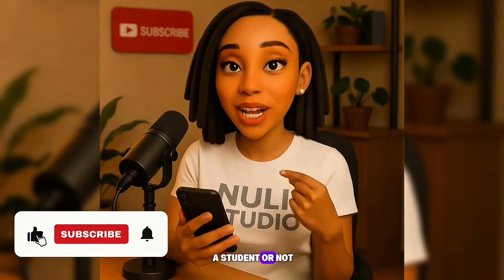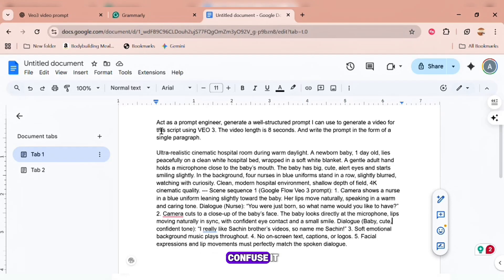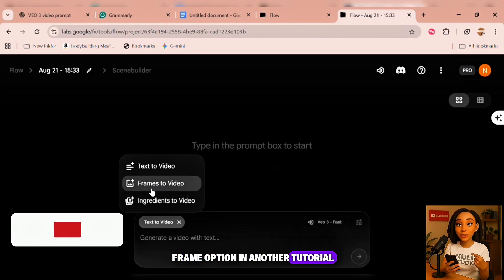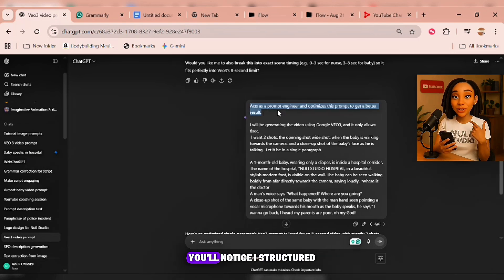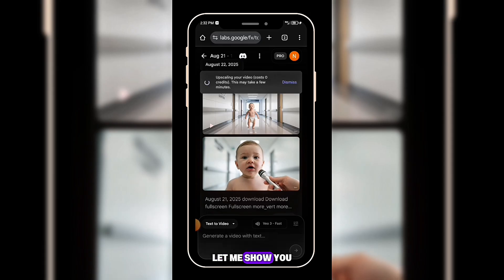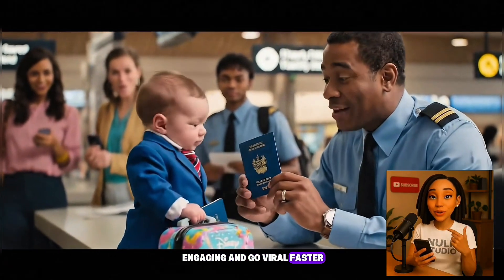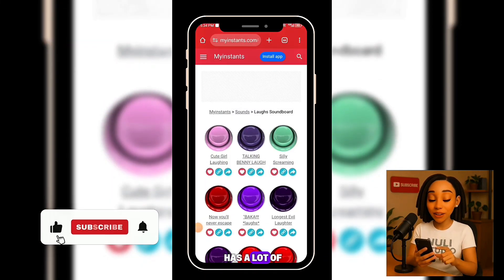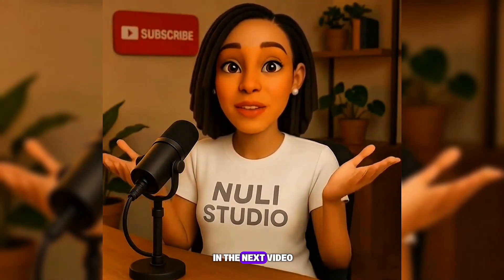Create Viral AI Newborn Baby Videos for FREE | Go Viral Fast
Want to know how to create viral AI newborn baby videos for FREE? In this step-by-step tutorial, I’ll show you the easiest way to generate realistic AI newborn baby videos that can go viral fast on YouTube, TikTok, Instagram, and other platforms. Learn how to use the best free AI tools, edit your content for maximum engagement, and grow your channel or social media presence quickly. Whether you’re a beginner or content creator, this guide will help you create trending AI baby videos without spending money. Watch now and start making viral AI content today!

**Timestamps**
00:00 - 1:17 Introduction to AI baby videos
1:17 - 2:04 Using Google V3 for free
2:04 - 03:20 How to Craft effective prompts for AI baby videos
03:20 - 04:37 Generating videos with Google Flow
04:37 - 04:50 Importance of camera shots
04:52 - 05:27 Previewing the generated video
05:39 - 06:59 How to go viral fast with ai baby videos
07:17 - 07:36 Making ai baby videos captivating
07:36 - 08:12 Conclusion

🚀 Indian Students Get 1 Year FREE Access! 🎉
📖 Learn smarter, create faster, and enjoy full access for an entire year.

Get free tools & perks in my Telegram Community

W A T C H    N EX T :

▶️Create Your Look-Alike AI Avatar That Walks, Talks, and Gestures — Free & Easy Tutorial!

▶️How to Make Stunning Animated Stories with ChatGPT & Whisk Images  | Mind-Blowing Stories

AI baby videos, viral videos, Google V3 tutorial, content creation, monetize videos, social media trends, video prompts, AI video generation, TikTok trends, engaging content, video marketing, how to go viral, video editing tutorial, creative content, AI technology